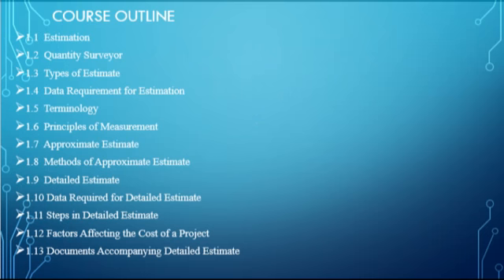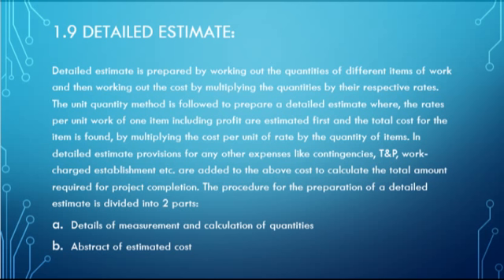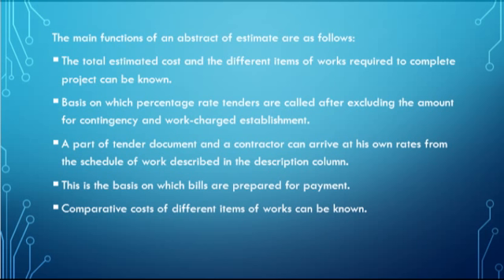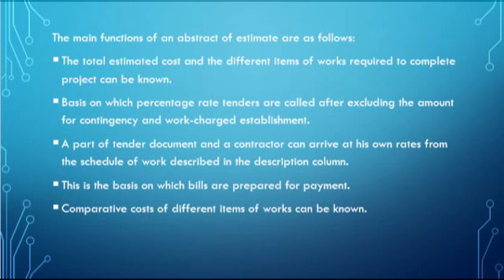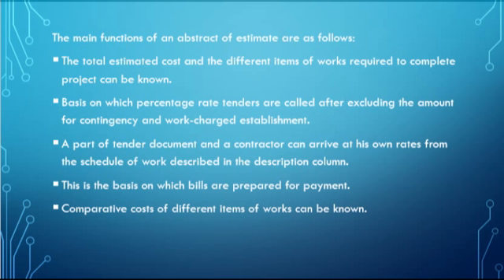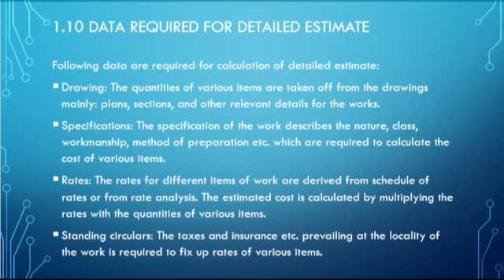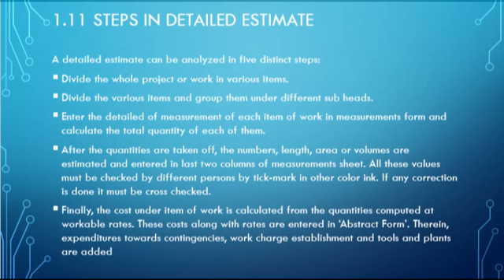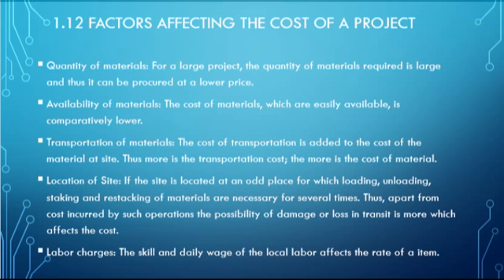Estimating & Costing 6CE4 05 lecture 7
Detailed Estimate